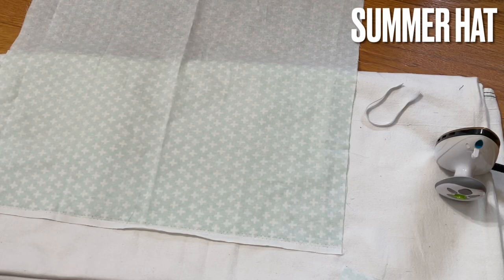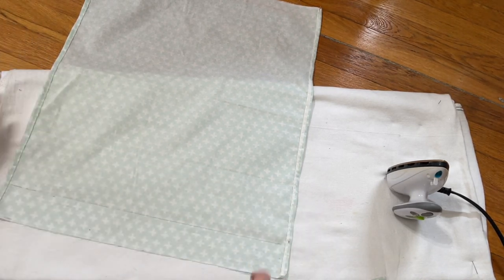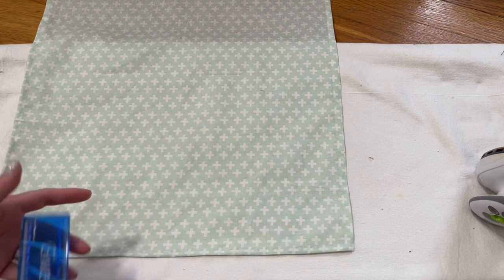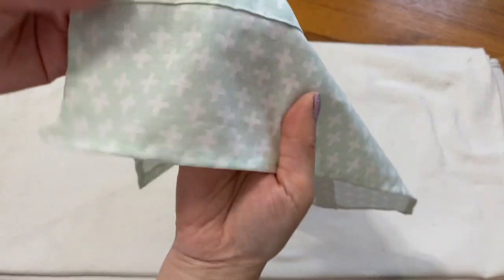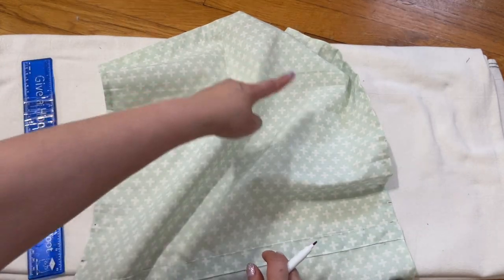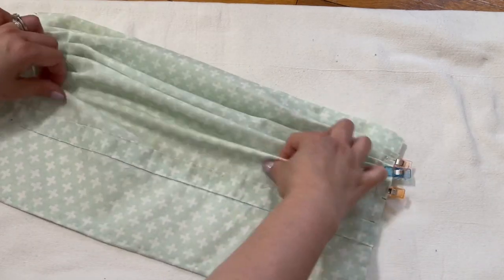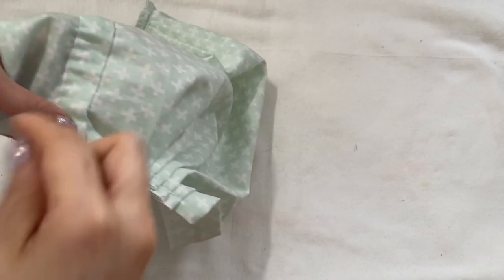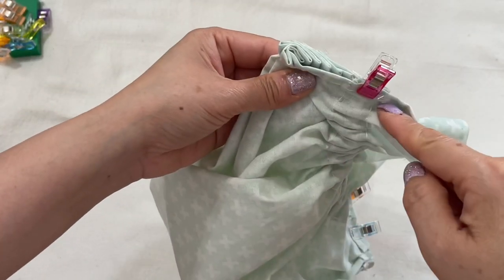How To Make Stylish Headscarf & Bandana/How Do I Stop My Head Scarf From Slipping/Trending Bandana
Summer time is here and sometime the weather can be extremely hot for people with long hair,, Put your hair up with a new headscarf style and most of all this head scarf/hair scarf bandana won't slip off from your hair
VIVIAN